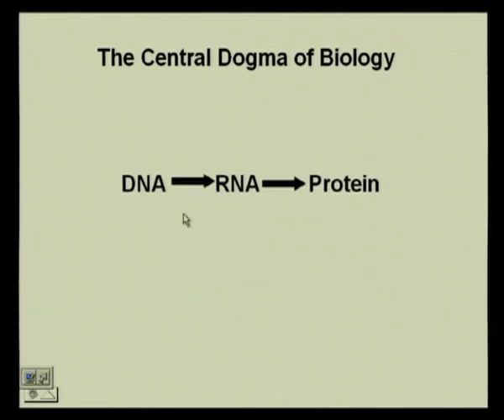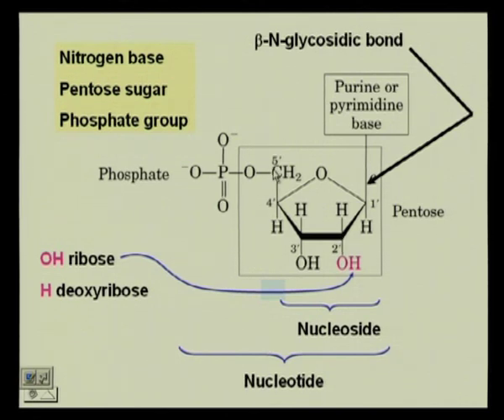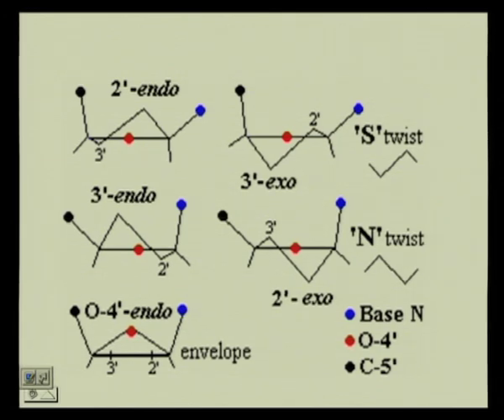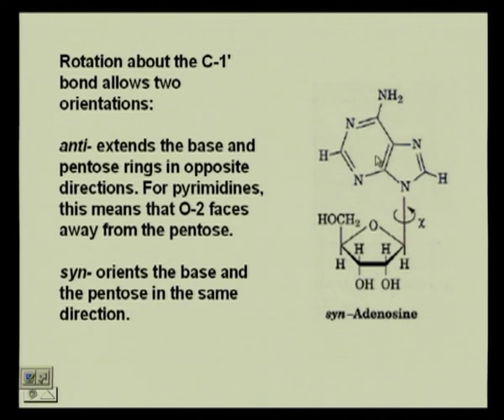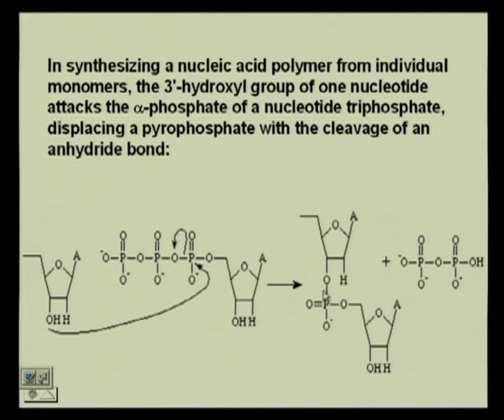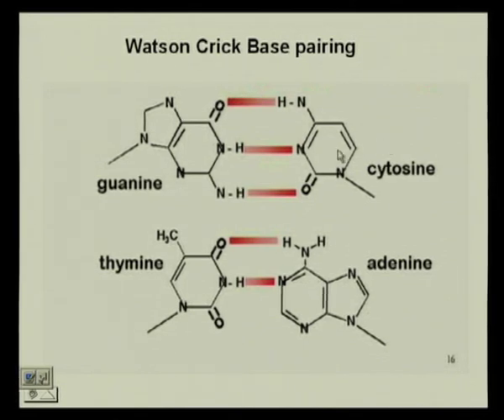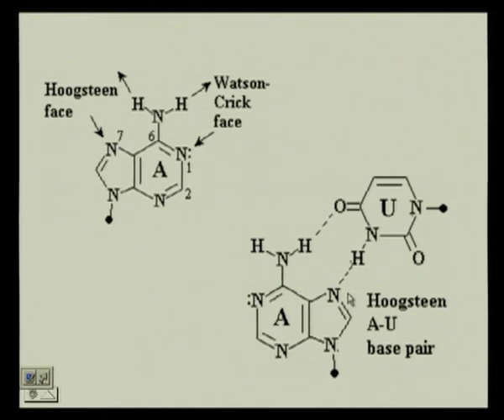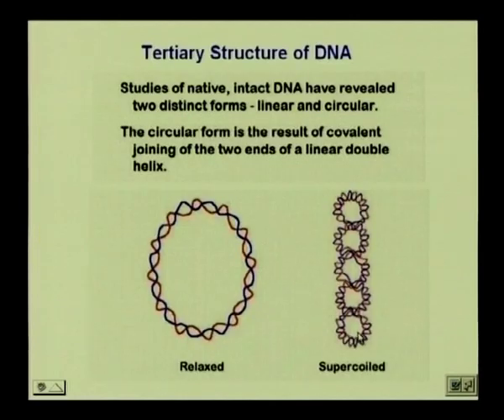Nucleic Acids I